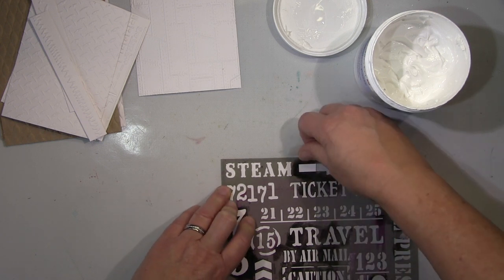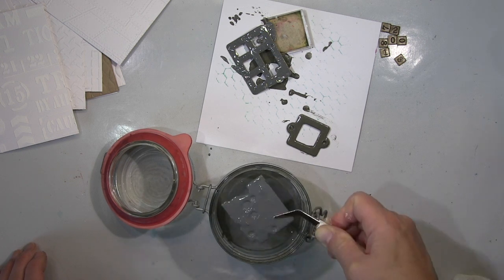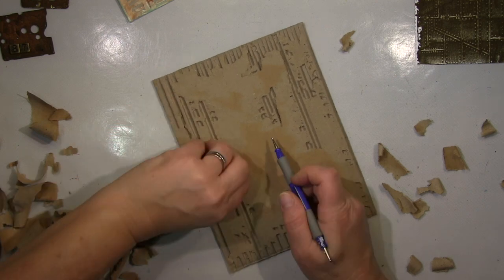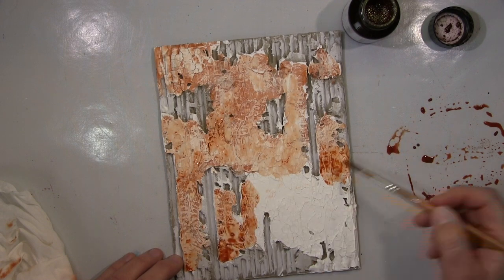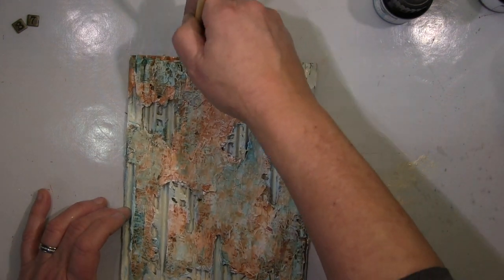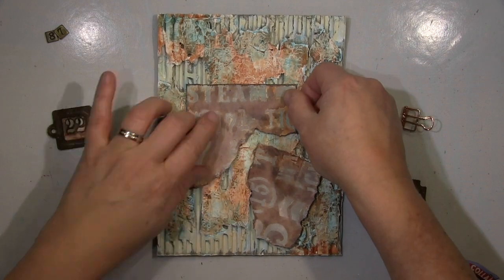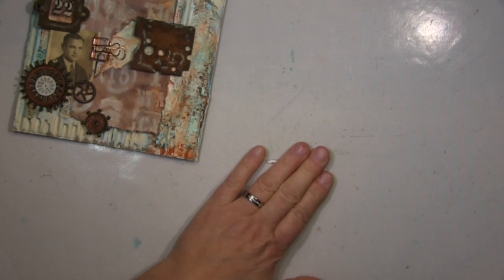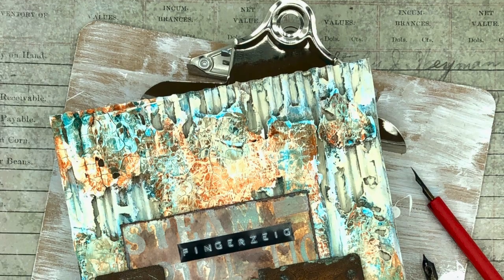Rust, crackle paste and Distress Oxide inks. Perfect for old photos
Found a small pic of my lovely grandfather and needed the right home for it.